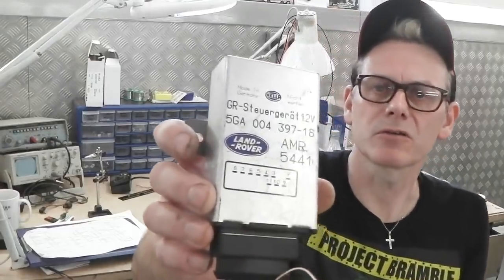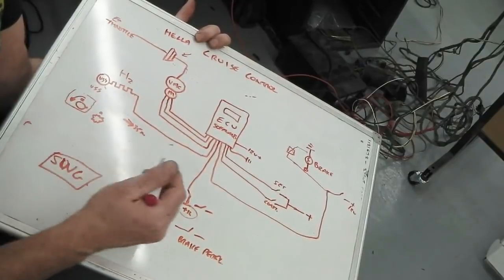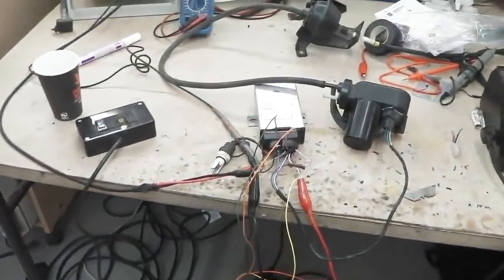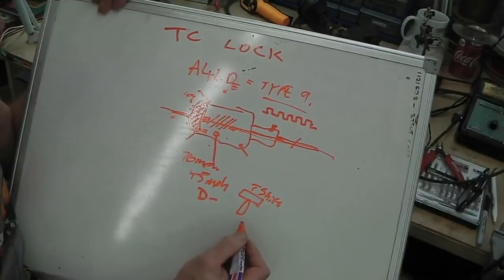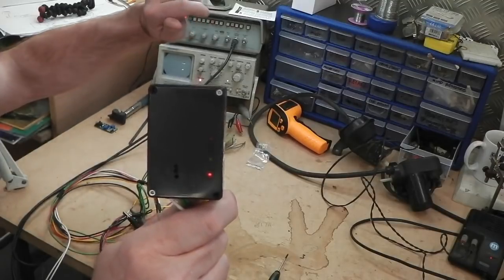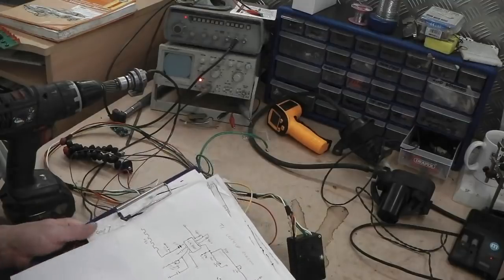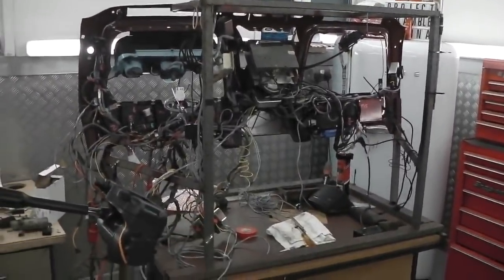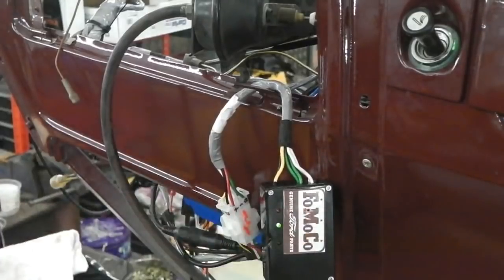Ford Cortina Restoration - Electronics Tech Vid -Cruise Control - TECH VID 4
HELLA Cruise control fitted to a mk3 Ford Cortina.In one of the last tech vids I do this video shows me retrofitting a HELLA cruise control into the dash loom of my Mk3 Ford Cortina and building a control module to operate the TC lockup feature. This film is part of my Cortina restoration PROJECT BRAMBLE. See my other videos.Happy new year.